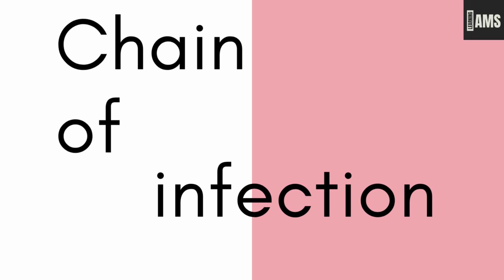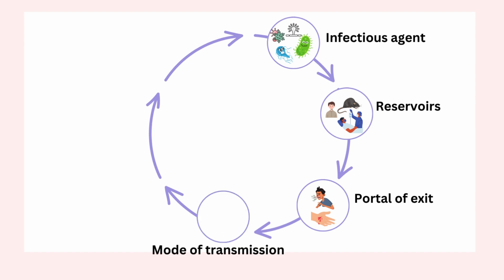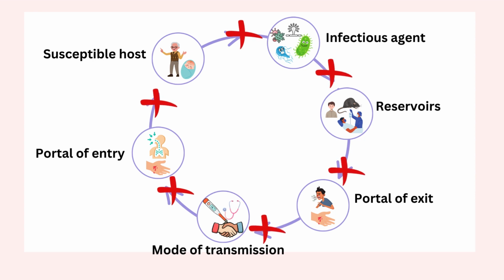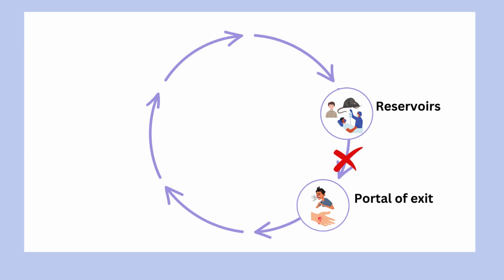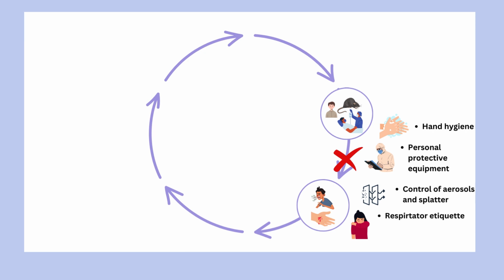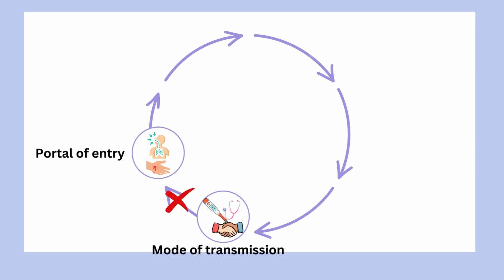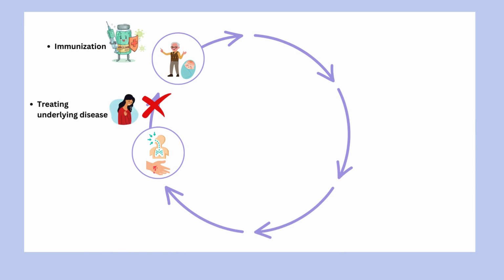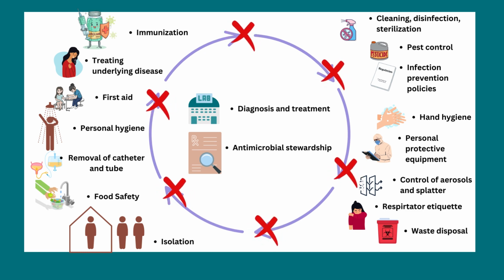Chain of infection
The presentation is to understand how the infection spreads and identify the methods to prevent further spread of infection.